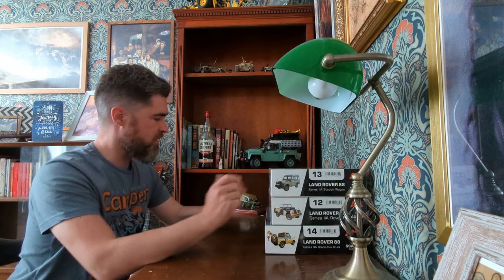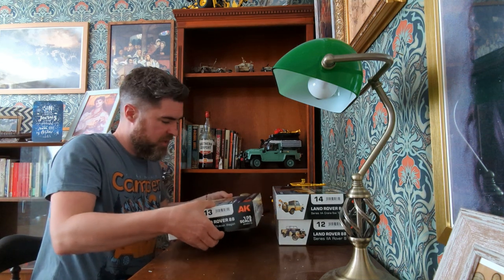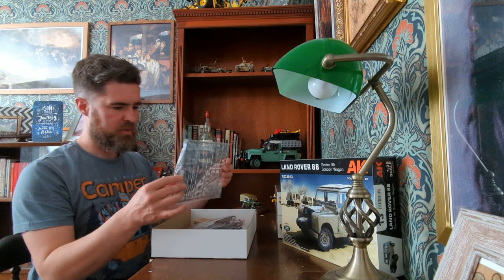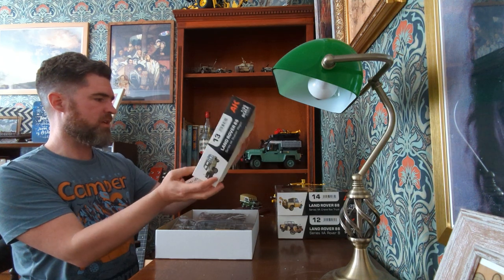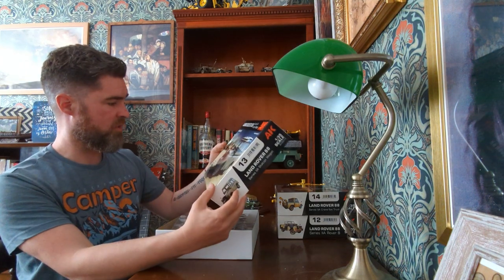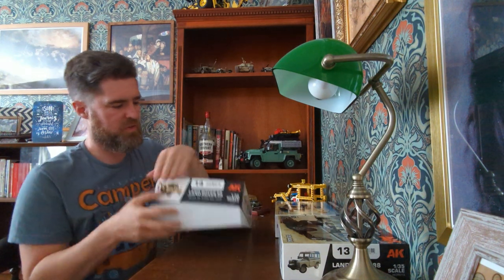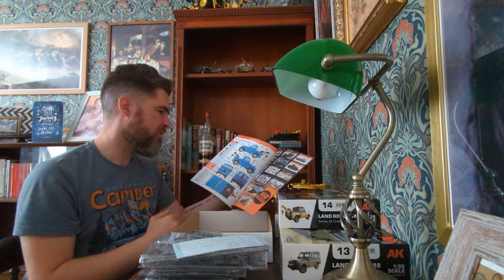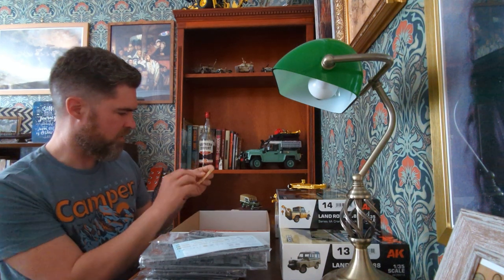AK interactive Land Rovers unboxing! 1/35 Scale models.